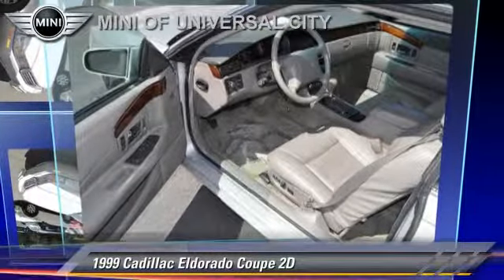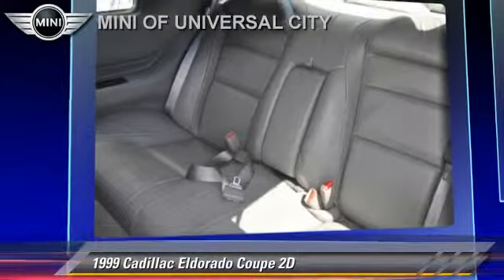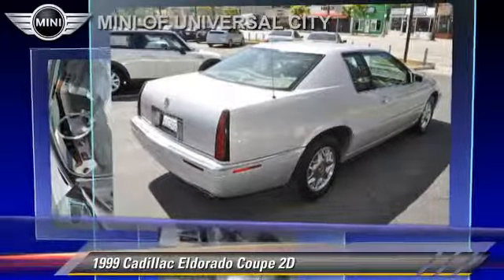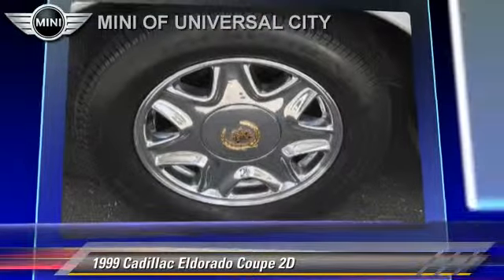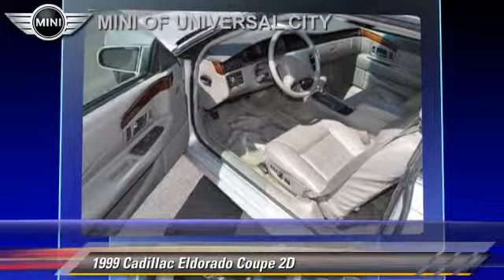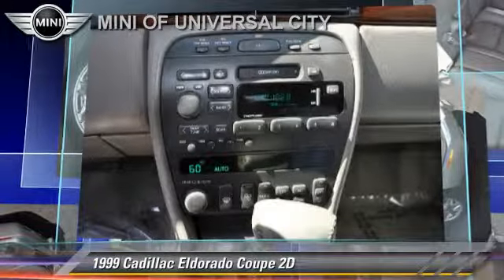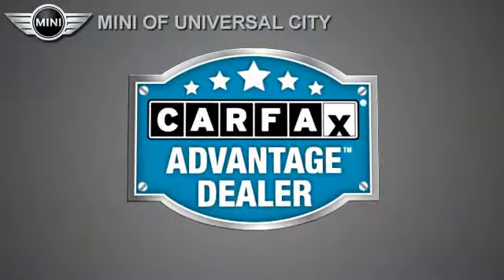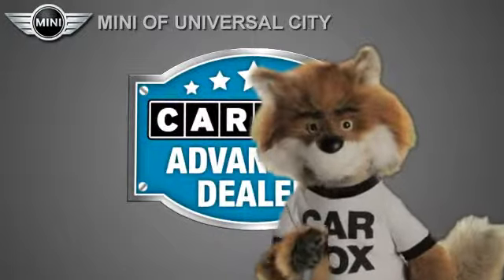Mini of Universal City, North Hollywood CA 91603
[DFIN:2:2308269:I:7FC246AA:dfef9c81f8d48eed52be55d6a90c18f5]